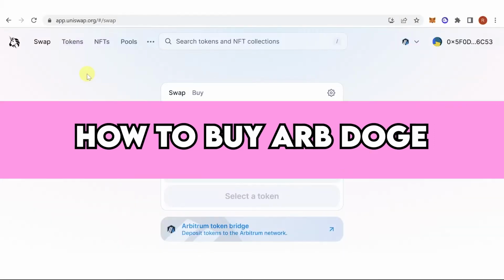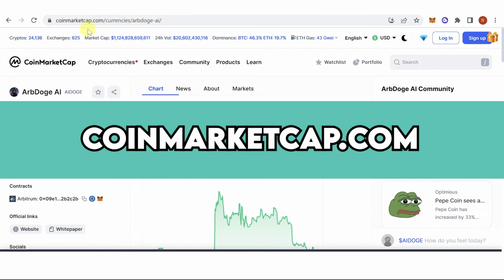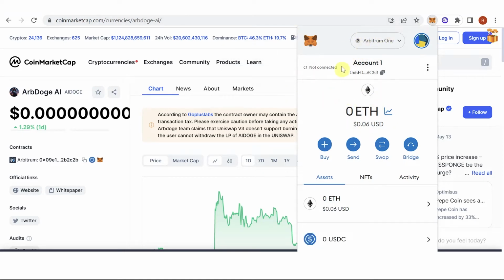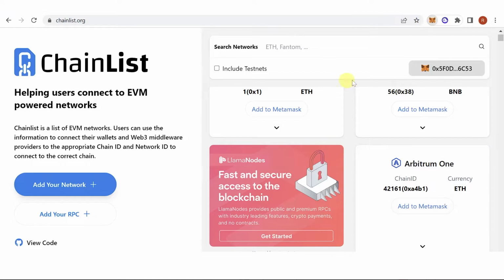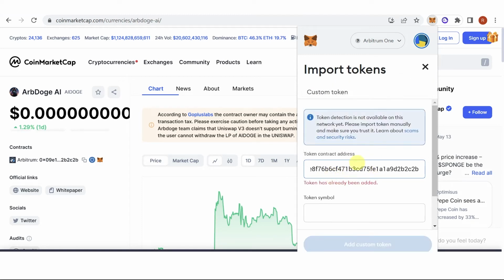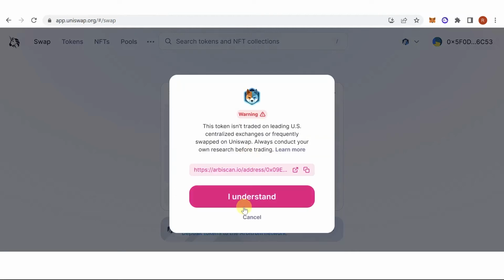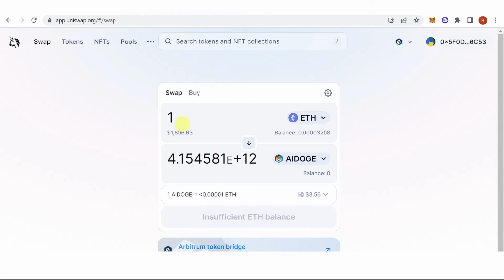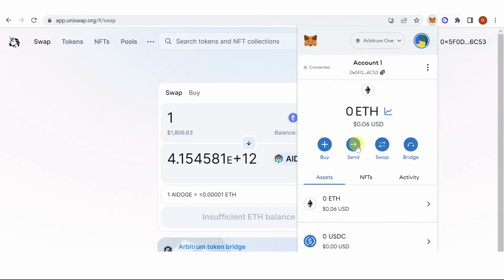How to Buy Arb Doge (Step by Step)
In this quick video, I will show you How to Buy Arb Doge step by step.

Are you interested in investing in the world of cryptocurrency? If so, you might have heard of ARB DOGE AI, also known as the ARB DOGE AI Token. In this video, we will guide you on how to buy ARB DOGE AI, including ARB DOGE AI coin, ARB DOGE AI how to buy, ARB DOGE AI price prediction, and more.

Firstly, let's clarify that ARB DOGE AI is a digital currency that utilizes artificial intelligence technology to enhance its blockchain. This new technology makes ARB DOGE AI one of the fastest and most secure cryptocurrencies available.

Now, let's dive into the buying process. To buy ARB DOGE AI, you need to follow these simple steps:

Step 1: Choose a cryptocurrency exchange platform that supports ARB DOGE AI. Some popular platforms that support ARB DOGE AI include Binance, KuCoin, and BitMax.

Step 2: Create an account on the chosen platform. This process typically involves filling out a form and verifying your identity.

Step 3: Once you have created an account, you need to fund it. You can do this by depositing fiat money, such as USD or EUR, or other cryptocurrencies, such as Bitcoin or Ethereum.

Step 4: After you have funded your account, search for ARB DOGE AI or ARB DOGE AI Token on the platform.

Step 5: Buy the desired amount of ARB DOGE AI or ARB DOGE AI coin. You can do this by placing a buy order on the platform.

Step 6: Finally, withdraw your ARB DOGE AI to a secure wallet that supports this token.

CONCLUSION:
In conclusion, buying ARB DOGE AI is a simple process. Follow the steps we have outlined, and you will be able to buy this exciting cryptocurrency in no time. Remember to always do your research before investing in any cryptocurrency, and never invest more than you can afford to lose.